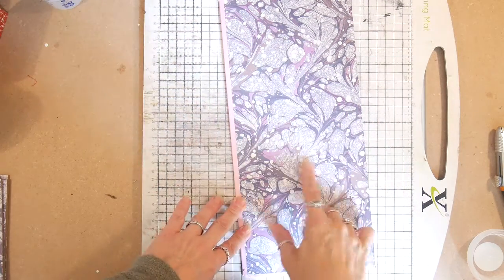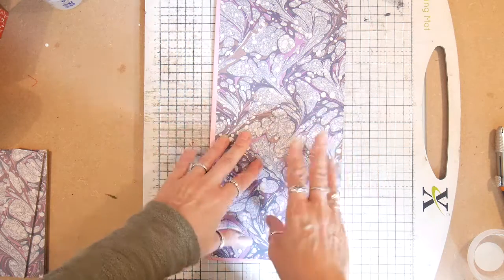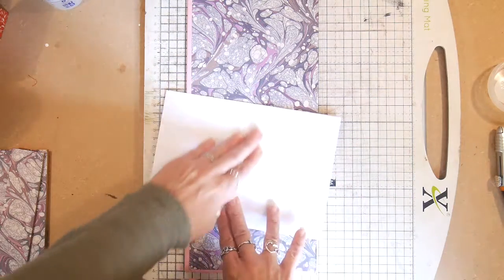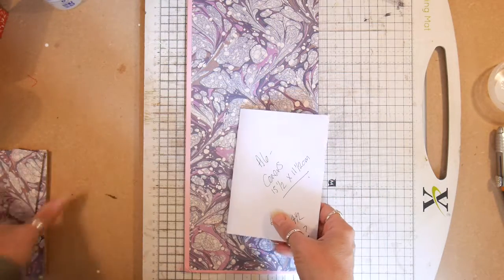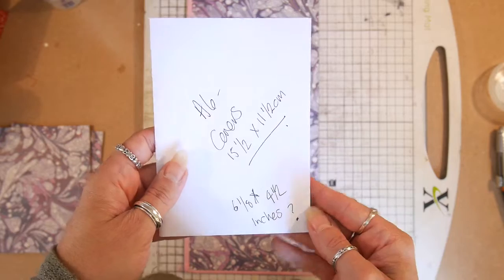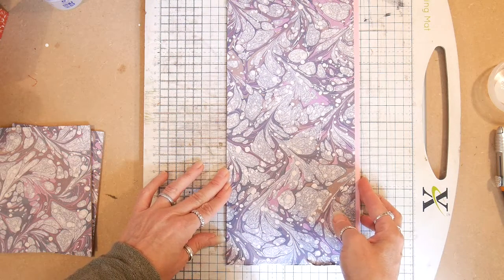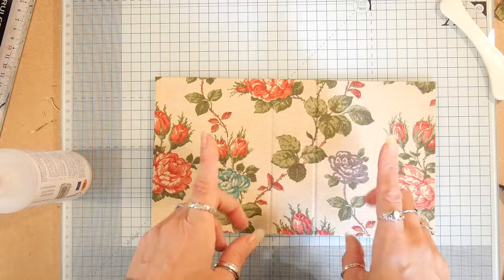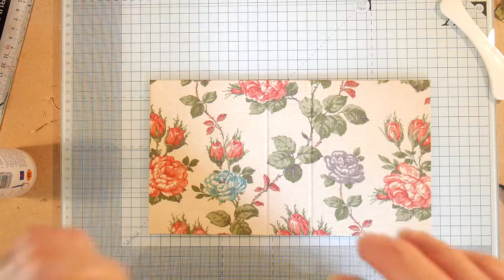Tutorial: Making a Journal Cover 1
In this tutorial we are creating a hard journal cover using book board and fabric.

Thank you again for watching, Tracie x